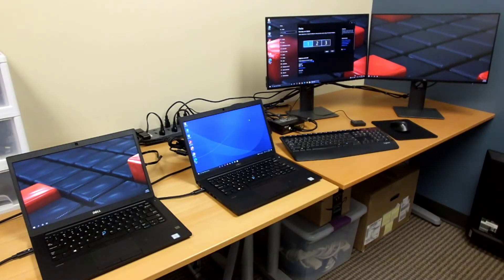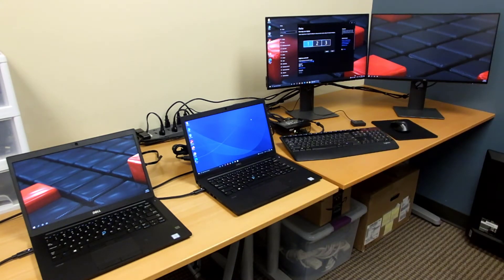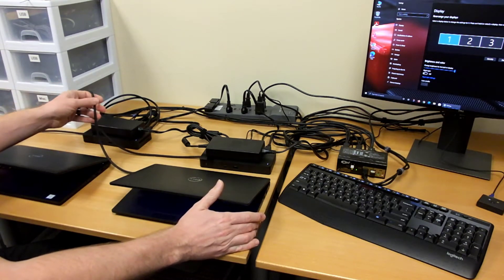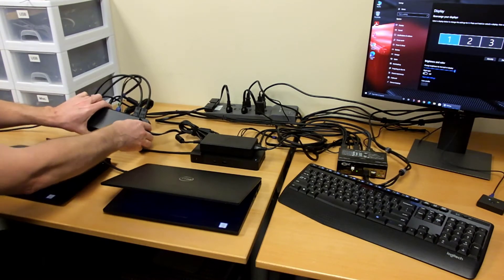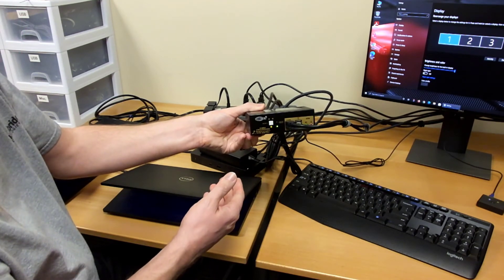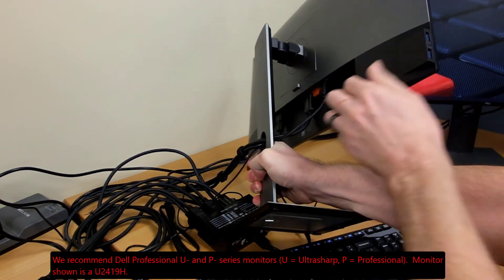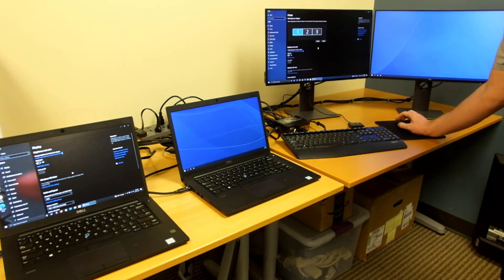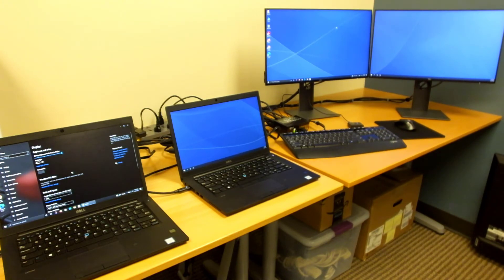How to set up dual laptops with a KVM switch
A training video how to set up dual laptops with docking stations and a KVM, to quickly switch between both setups.  I do a lot of different computer setup and repair videos.  Thanks!

CKL KVM switch

Dell WD19TBS docking station

Plugable docking station

*Mike Smith and CTM Technical Services always recommends professional-level equipment including Dell Latitude and Precision laptops, U- and P- series monitors (U = Ultrasharp, P = Professional), and accessories from Logitech and Microsoft.*